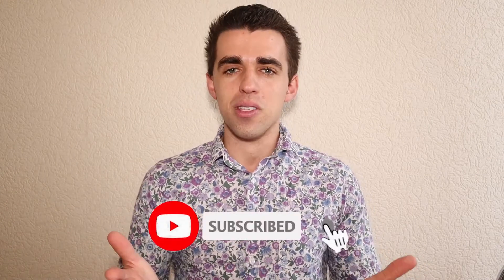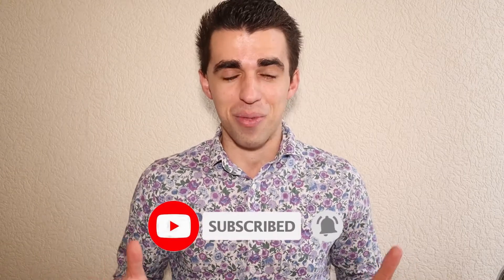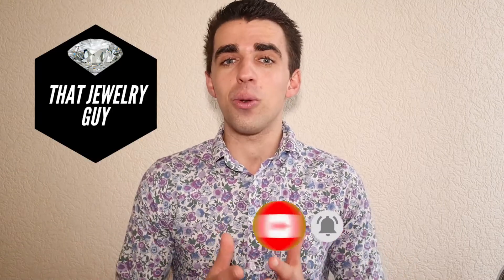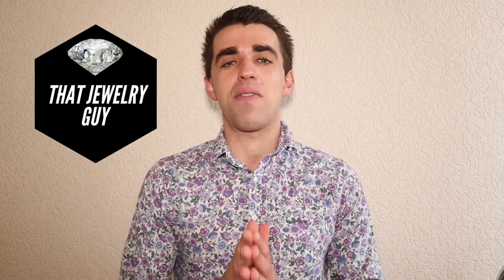How Did ALEXANDRITE The June Birthstone Get Its name ?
The mineral Alexandrite was found in the Emerald mines of the Ural mountains in Russia. Alexandrite was found with emeralds and the miners that found the gemstone thought that it was emerald. Only until they took the Alexandrite and the emeralds together back to the camp after a day of mining the gemstones where kept near the campfire and that is when the miners noticed the gemstone looked different that and the next day the color looked like an emerald again that is when they realized they discovered a new gemstone.

Alexandrite was named after prince alexander ii of Russia since the gemstone was found on his birthday in 1830 and was then named after the prince.

Alexandrite is also one of the three June birthstones and the most expensive birthstone of all 3 June birthstones. If you want to learn more about the June birthstones and other birthstones

Chapters

0:00 Introduction
0:07 Where Was Alexandrtie Found?
0:16 Alexandrite was named after
0:26 Why are other gemstones named?

What is that jewelry guy?

That jewelry guy is a youtube channel that is run by Levon Callinan a gem and jewelry professional. With qualifications from the GIA and DeBeers and an ex-port and shopping presenter on Royal Caribbean and Celebrity cruise lines. Advising guests onboard these ships where to shop and what is available in all of the cruise ship ports of call.

This channel is focused on teaching you some weird and interesting facts about jewelry. Diamond jewelry, gemstone jewelry, and luxury jewelry brands will be featured on this channel. You will learn something interesting and maybe even learn how to save some money on your next jewelry purchase.

Ticktok - @thatjewelyguy123